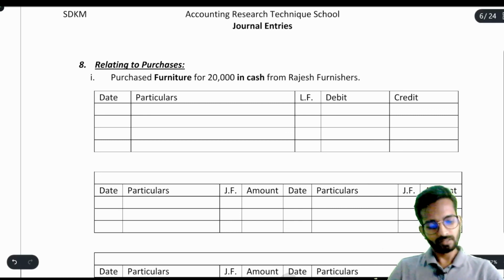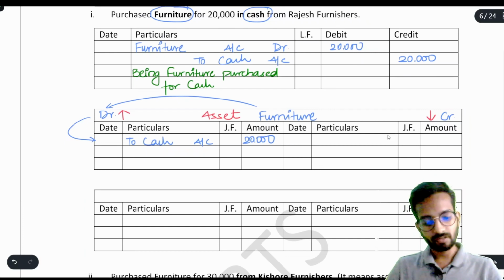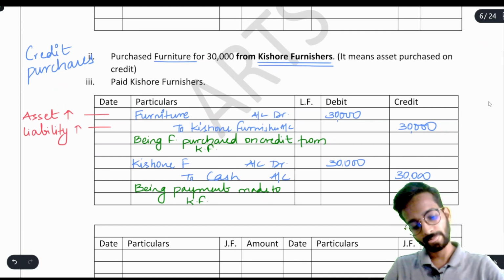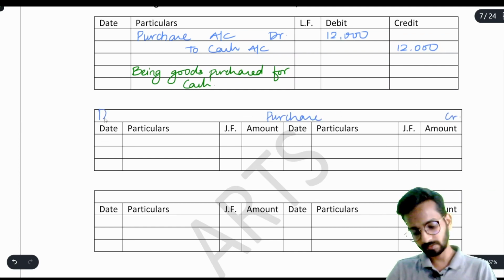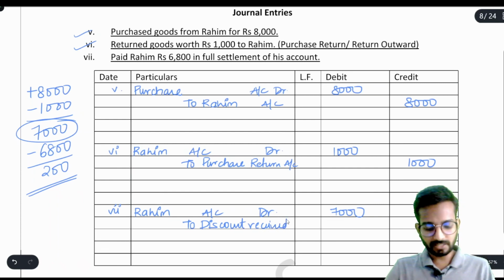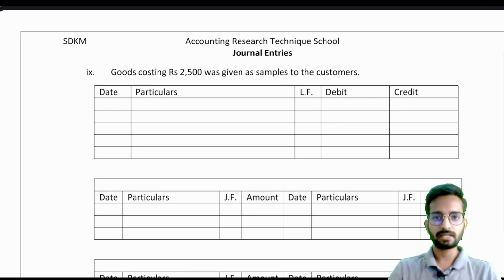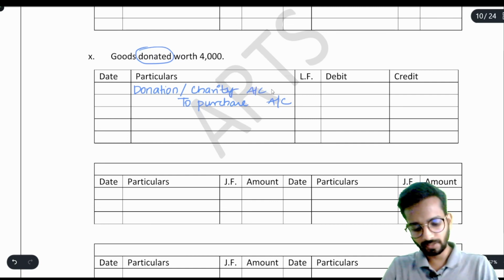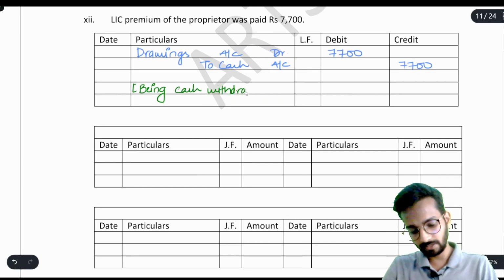(ENGLISH) Series 2 Part 3: Journal- Purchases (Pdfs attached)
This video contains the journal entries and ledger posting regarding different purchase transactions with purchase return,donation, charity of goods, and etc. Pdf link is attached.